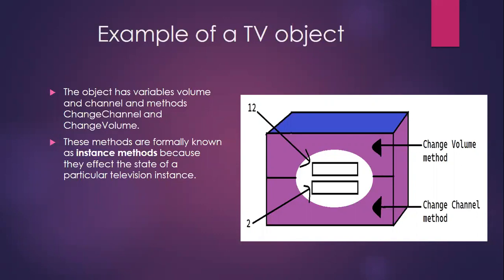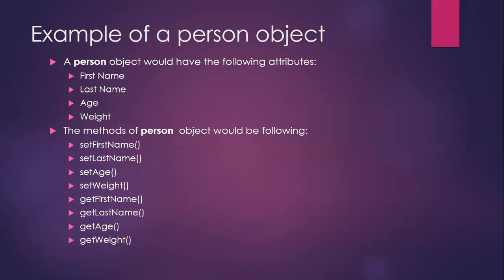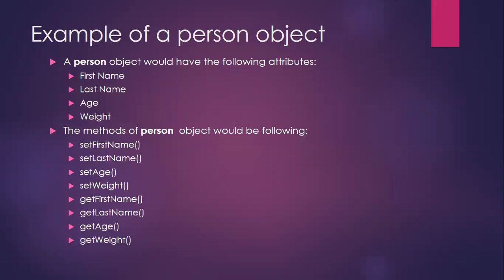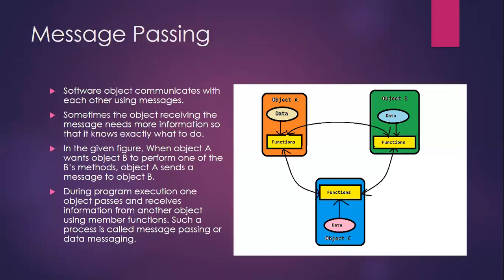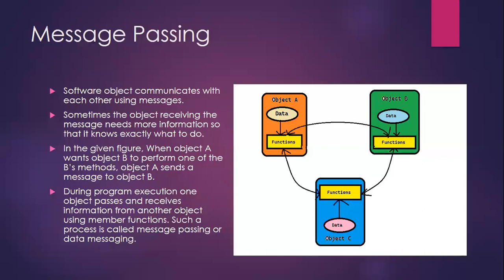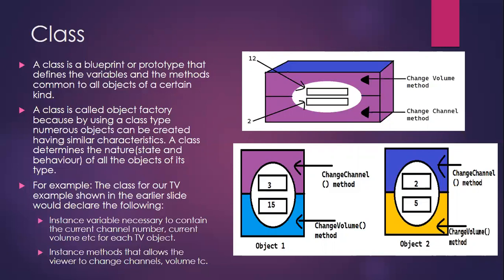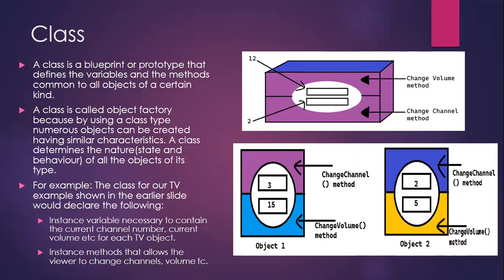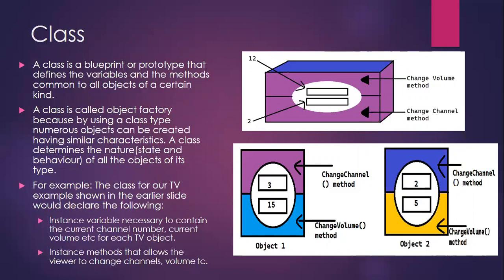ICSE Class 9 Chapter 3 Elementary Concept of Objects & Classes Part 2